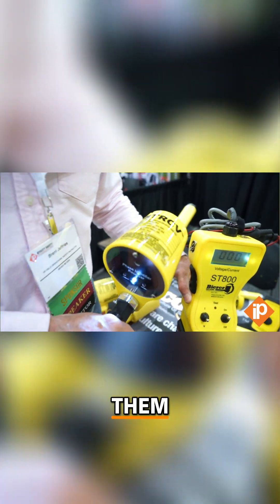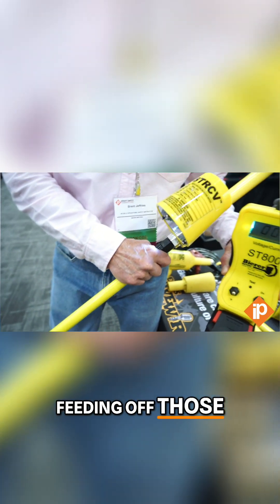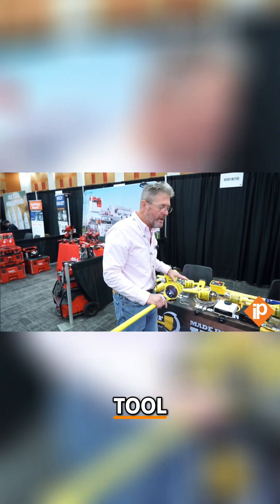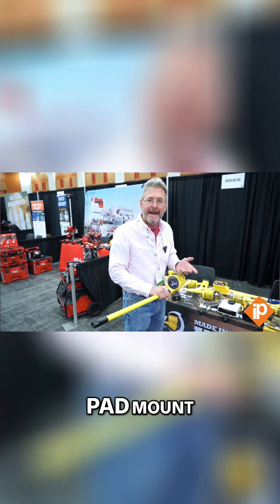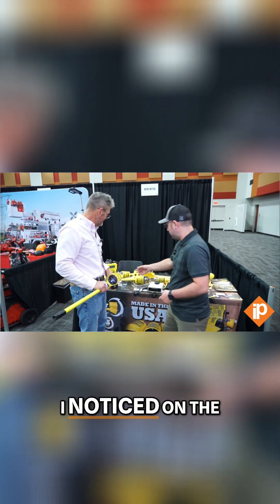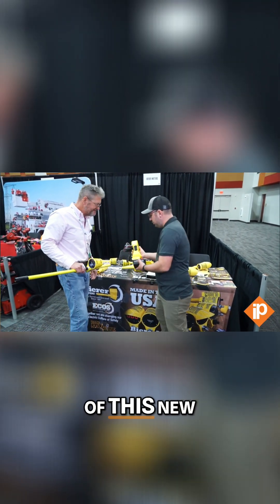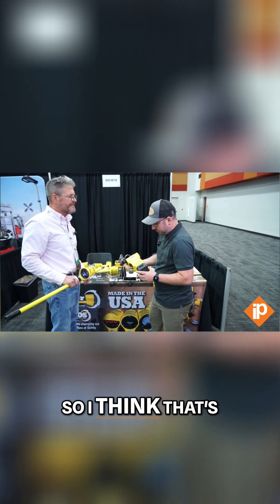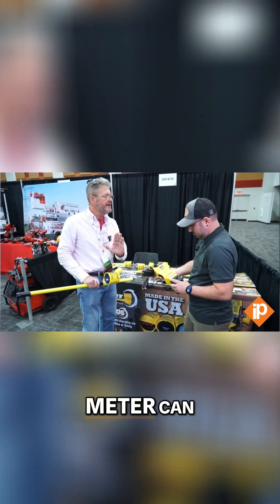Unlabeled Meters: Instantly Identify Feeds with This Device!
The Ultimate Troubleshooter: The New ST800 Service Tester with Bierer Meters

In this episode, we talk with Brant Jeffries from Bierer Meters about the newly upgraded ST800 Service Tester. Now running on the robust Milwaukee 18-volt battery platform, this "troubleshooter's dream" tool has been redesigned with a dedicated mold and improved buttons to withstand the rigors of the field.

We break down how the ST800 generates a massive 800-amp pulse (for 4 milliseconds) that travels upstream to help you instantly identify bad secondaries, neutral issues, and hot legs—often with a visible spark or audible pop at the fault. Whether you are testing at the meter can, identifying cables in a ditch, or verifying feed-in/feed-out at a pad, this versatile tool covers five distinct functions in one affordable package.

Tune in to see why this upgraded classic is a must-have for your trouble truck!

Key Takeaways:

Platform Upgrade: The new ST800 now utilizes the Milwaukee 18V battery platform, offering longer life, better durability, and the convenience of using standard batteries you likely already have on the truck.

800-Amp Pulse Technology: The tool creates a powerful 800-amp pulse (lasting ~4ms) that always travels upstream to the source, allowing linemen to "stress test" the connection and identify bad conductors that standard voltage meters might miss.

5-in-1 Versatility: Beyond testing secondaries, this single tool can identify bad neutrals, verify feed-in/feed-out directions, and—when paired with a CT clamp—identify energized or de-energized primary cables in a ditch.

Hands-Free Magnetic Mount: The back of the unit features strong magnets that stick directly to the ferrous metal of a meter can, allowing you to attach the tool and run your leads hands-free.

Q&A: Common Questions
Q: Does the testing pulse go into the customer's home? A: No. The 800-amp pulse is designed to travel upstream to the source (the transformer or pedestal). It does not go into the home, ensuring that customer equipment is safe while you troubleshoot the utility side.

Q: How does this tool help find "bad" spots in the line? A: When the ST800 sends its pulse, it puts a significant load on the line. If there is a bad connection or a failing secondary, you will often hear a "pop" or see sparks fly at the failure point, making it incredibly easy to pinpoint the issue—especially at night.

Q: Can I use this on commercial voltages? A: Yes. The ST800 is rated for use on systems up to 600 volts. It comes with heavy-duty alligator clamps that allow you to work on commercial medium voltages like 277V or 480V.